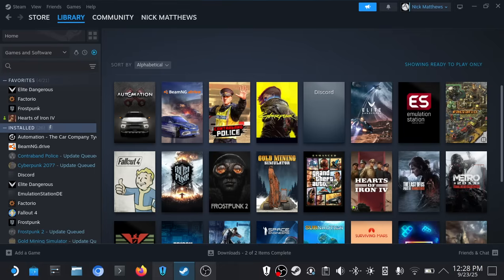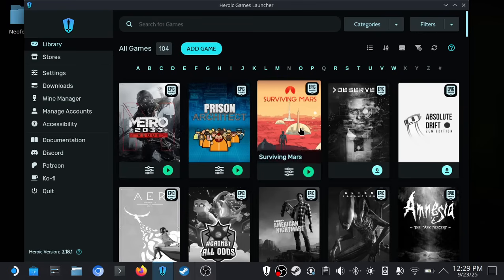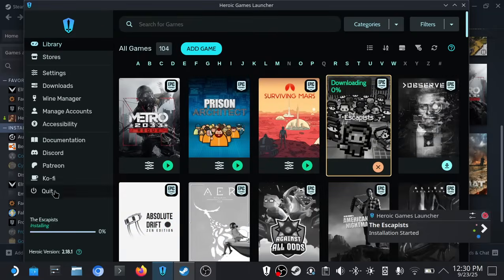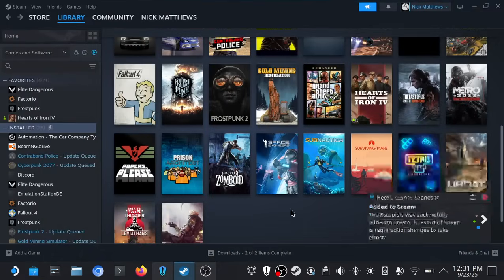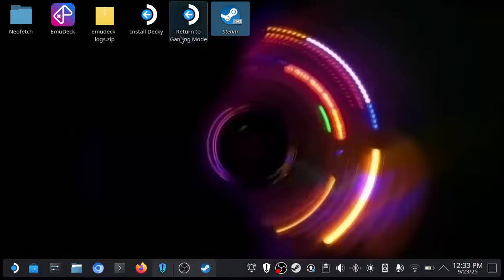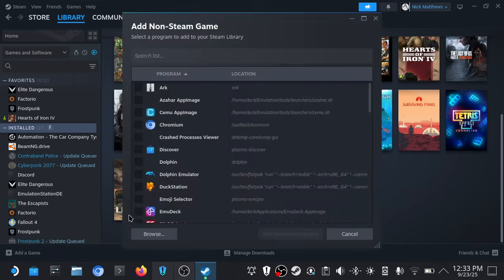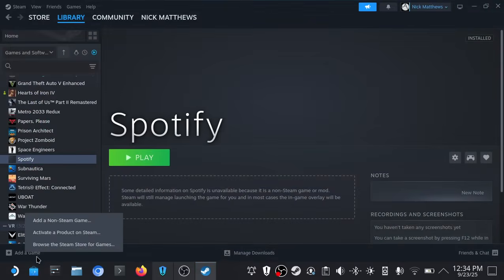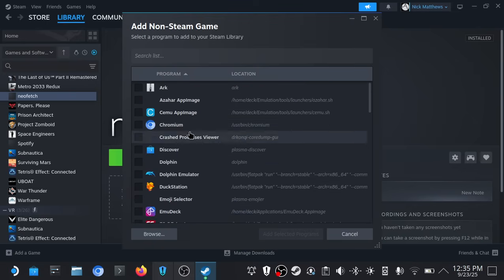How to Install Non Steam Software Into Steam-OS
In this video I take you through the process of installing non-steam software into Steam-OS so it can be used inside of Steam-OS Gaming Mode.